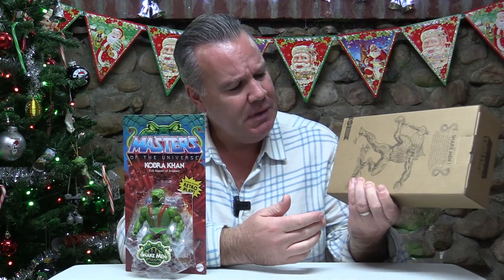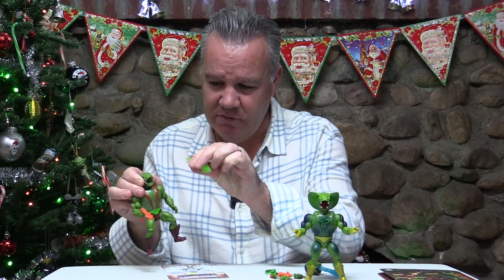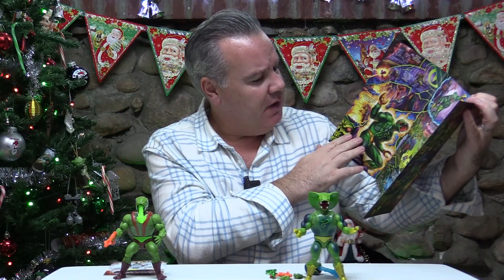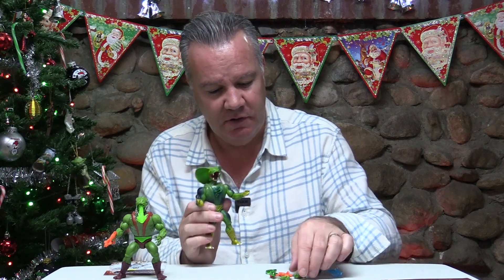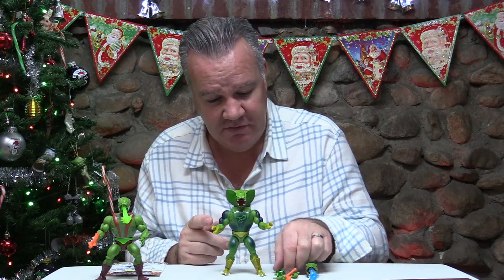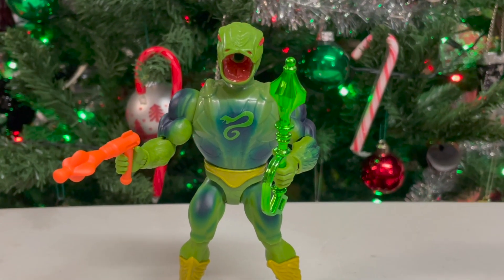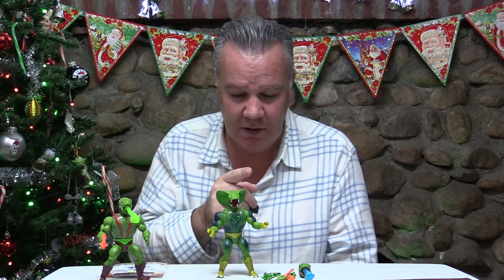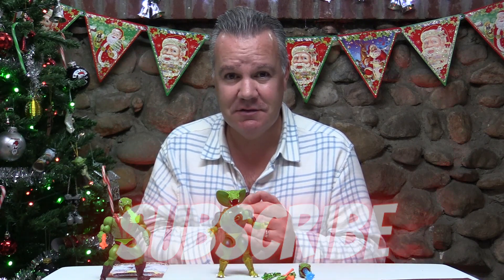MATTEL CREATIONS CAMO KHAN MotU ORIGINS - IS IT OVERPRICED?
Having just received my Mattel Creations Camo Khan figure, I thought it would be interesting to see how it stacks up against the regular Kobra Khan figure.